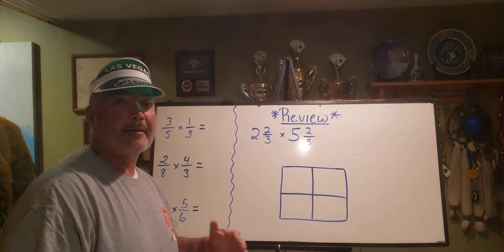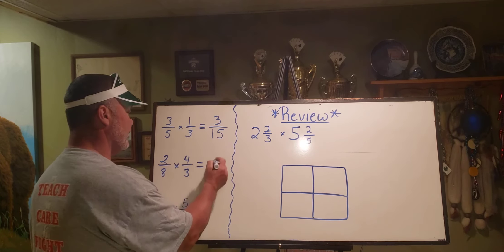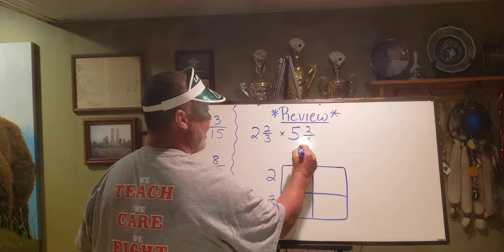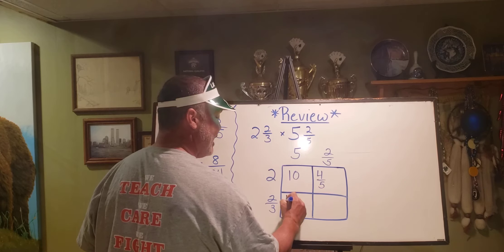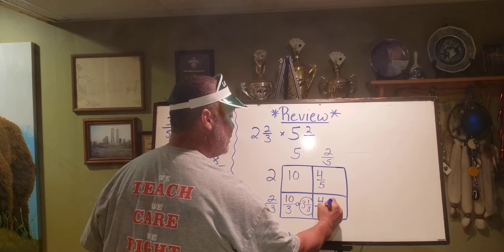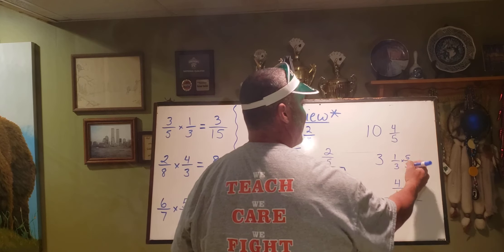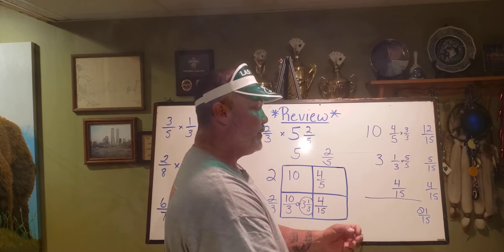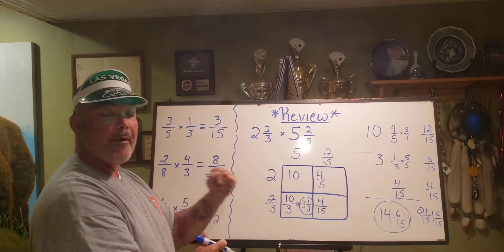REVIEW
Multiplying Fractions Review